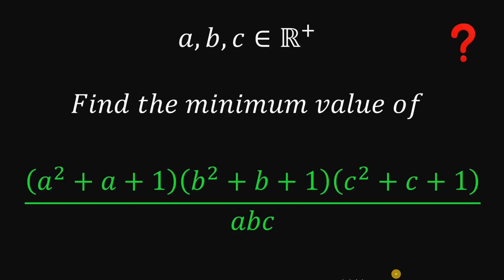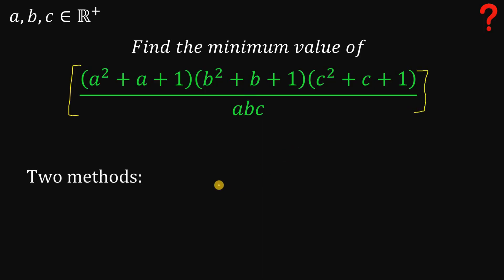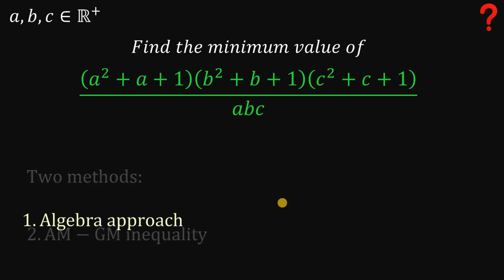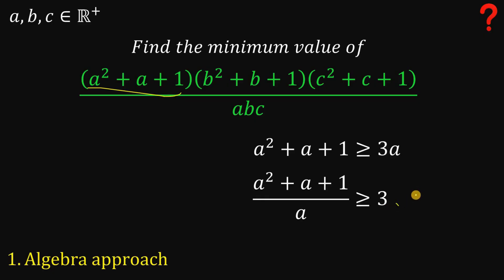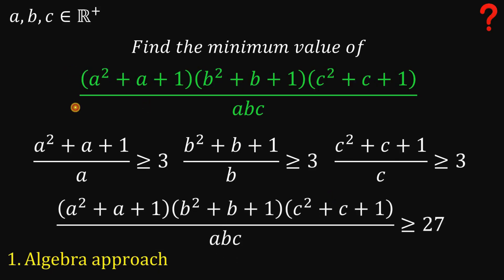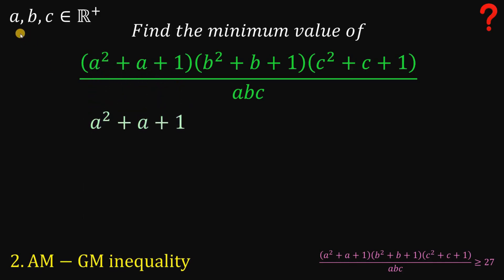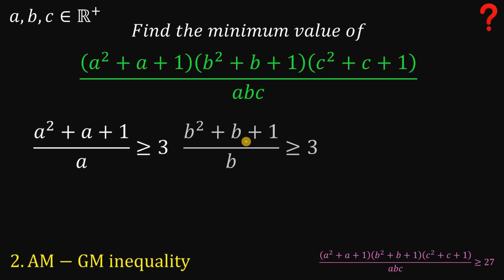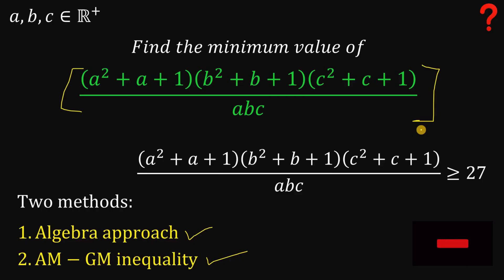Determine the MINIMUM value of the expression